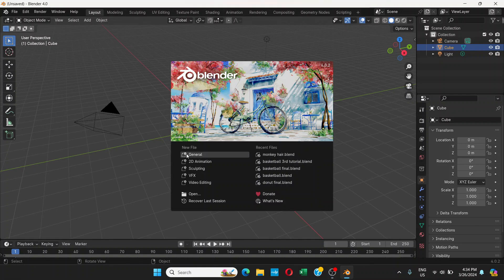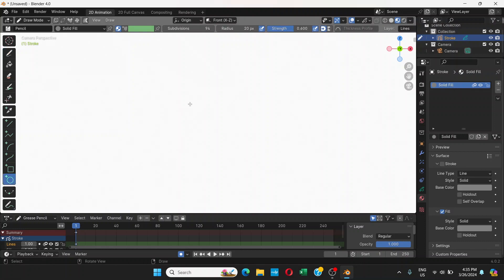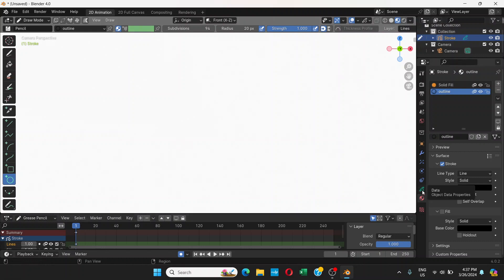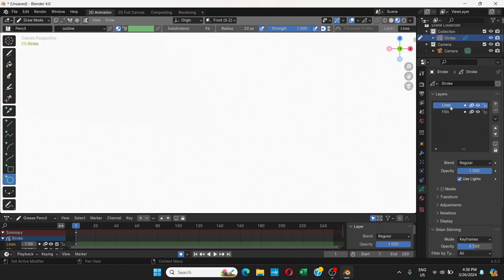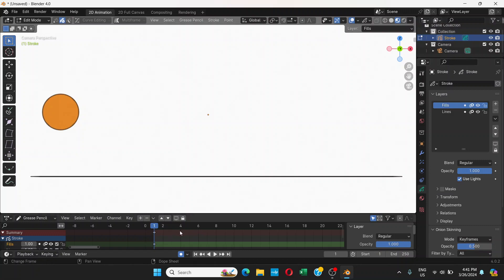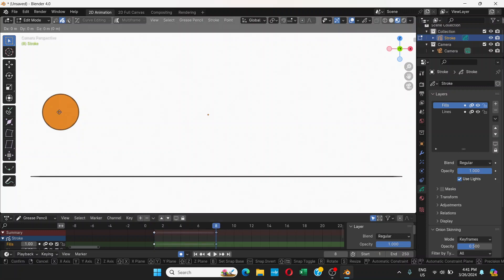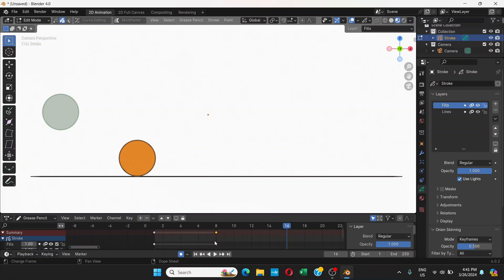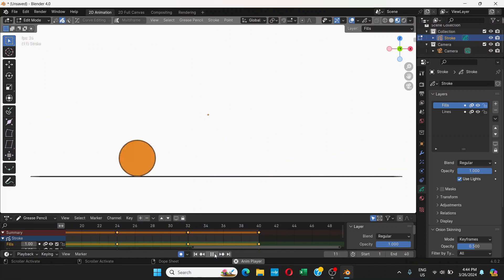2D bouncing ball animation in Blender with Grease Pencil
Here's how you can animate a 2D bouncing ball in Blender with the help of Grease pencil.